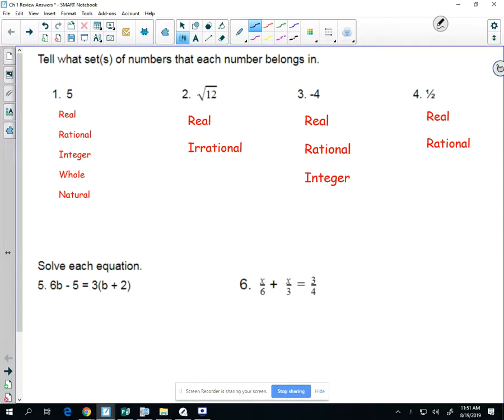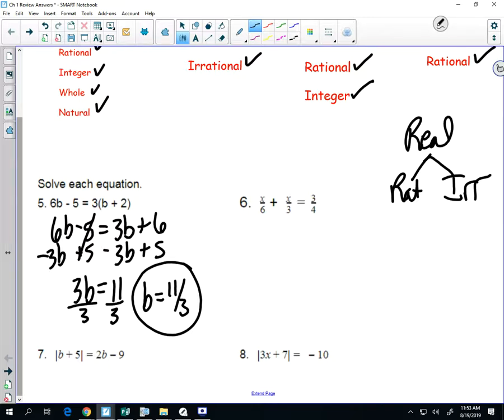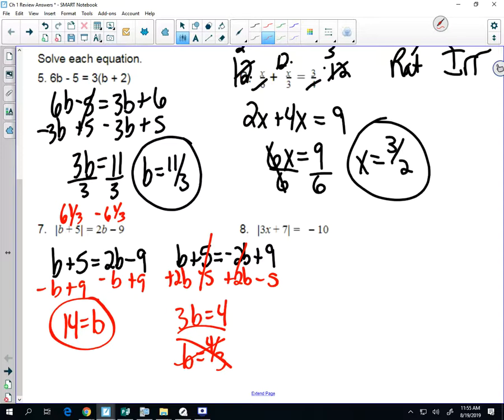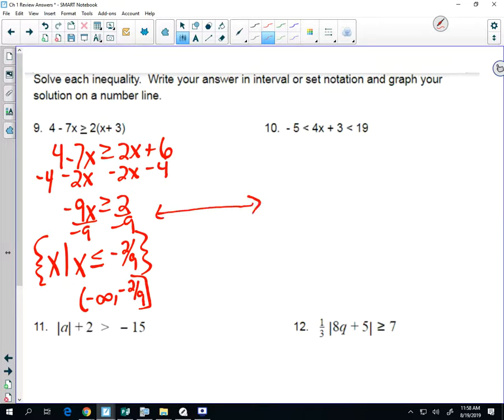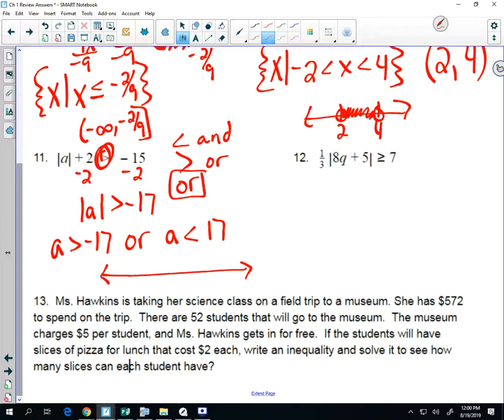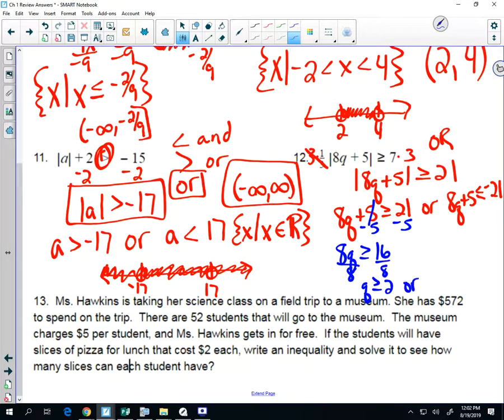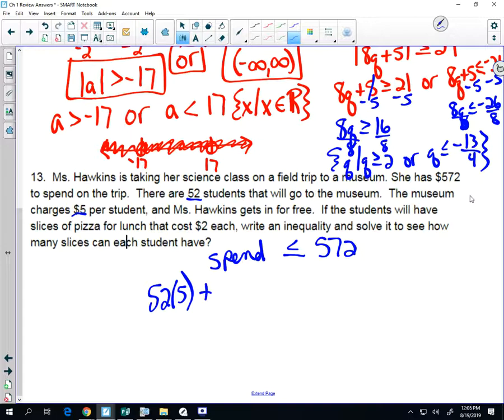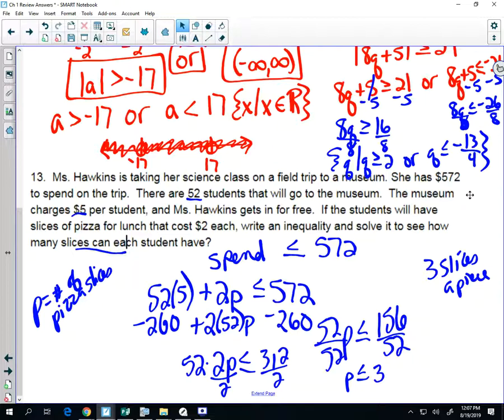Ch 1 Review answers Alg II